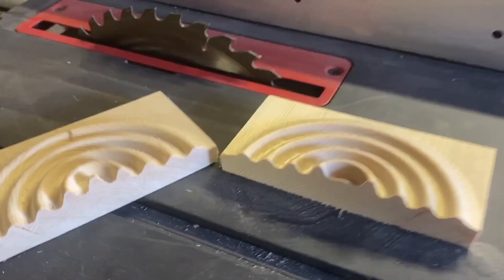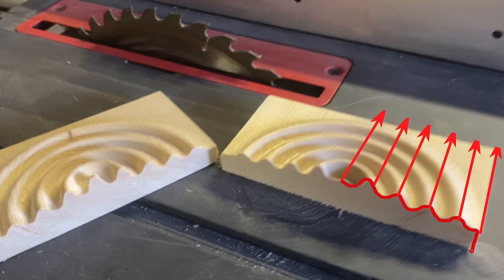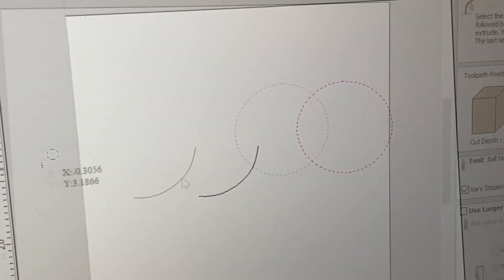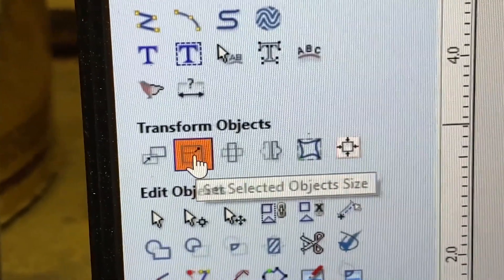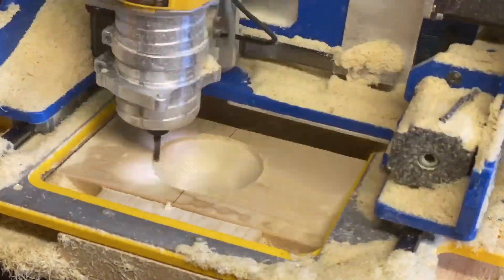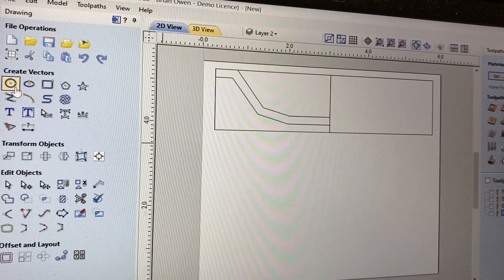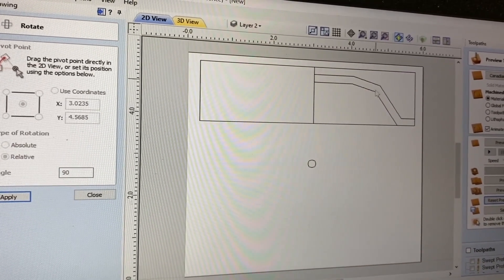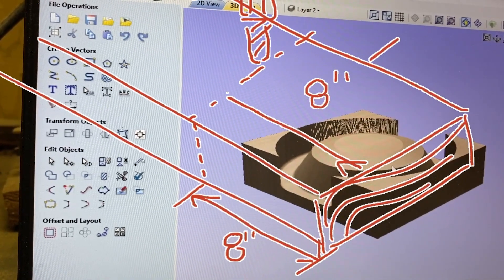Brian Owen: Exploring 3D Shapes without 3D Modeling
ShopBot Team Member Brian Owen decided that he wanted to figure out a way to create 3D objects without using 3D modeling software. Making use of Vectric’s VCarve Pro software, a Handibot® Smart Power Tool, and 2-sided machining, he figured out a creative solution. All of which is documented here in this video. And did we mention there are horses in the video too?